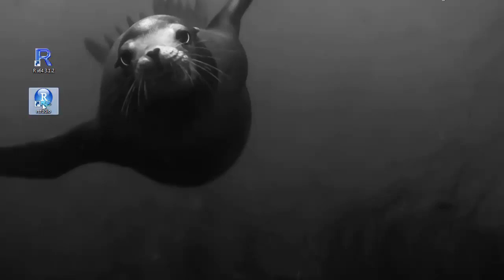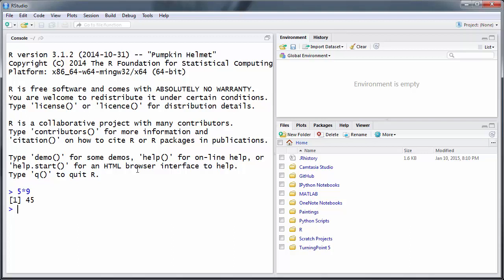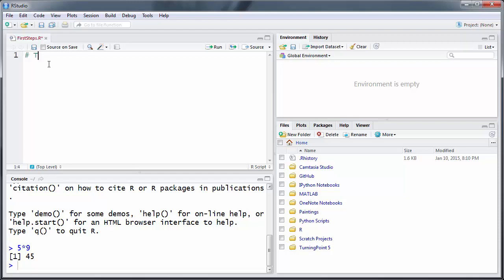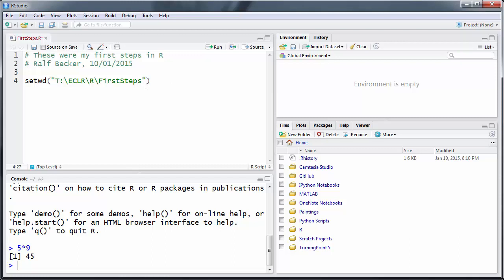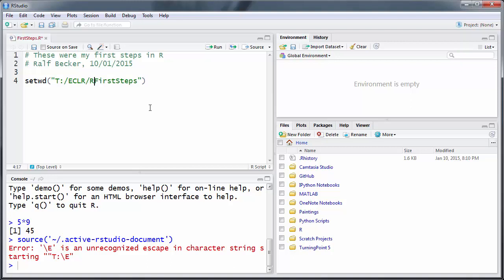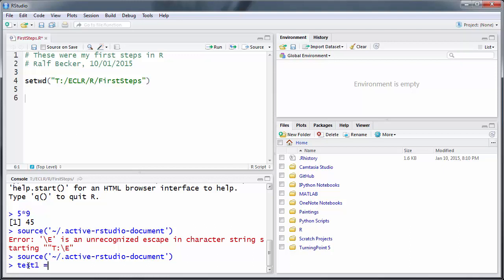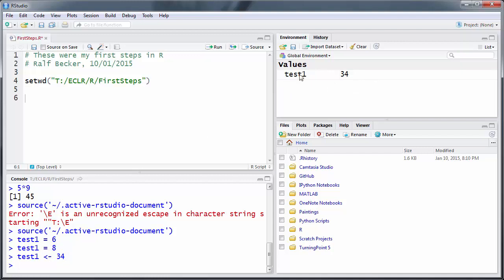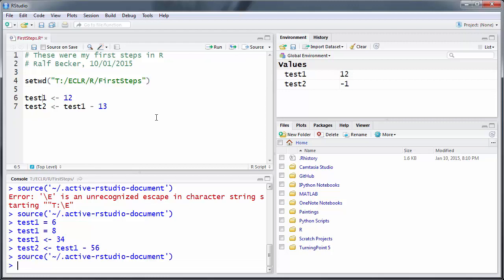R Studio Orientation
A brief orientation to the R Studio working environment. This clip is part of the R for Econometrics introduction